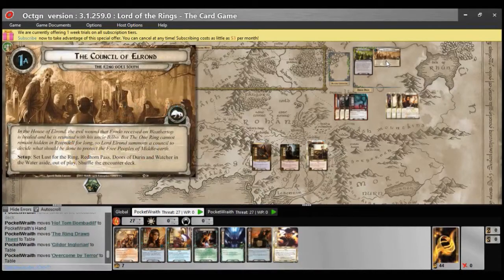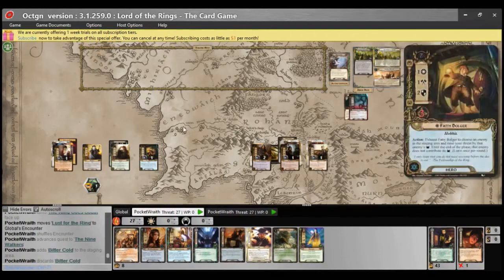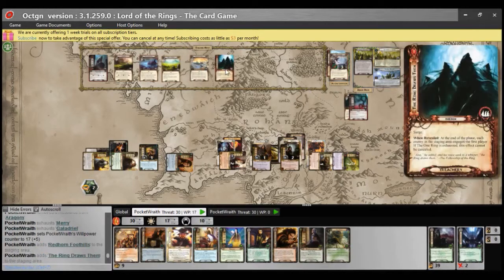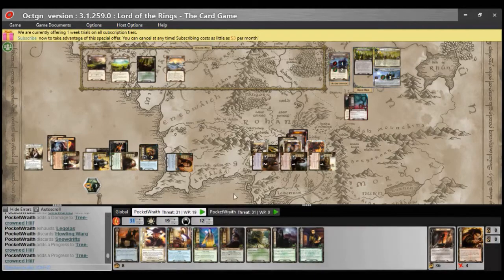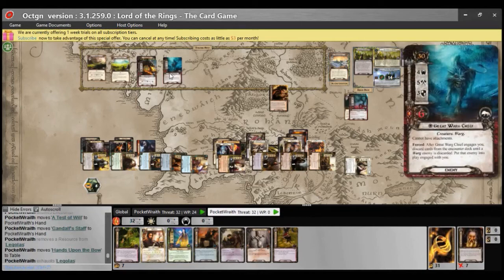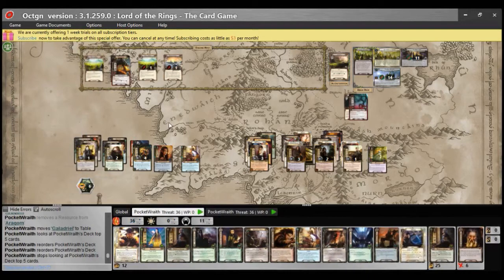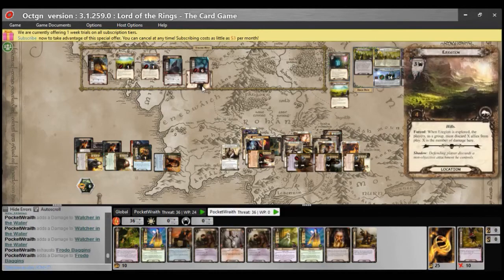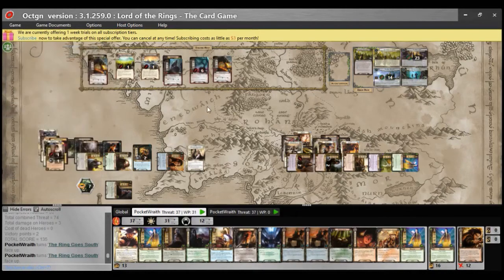The Ring Goes South - The Line Unbroken Ep. C4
The Line Unbroken is my imitation of the Progression Series (playing through all the quests in order using only cards available at the time of each release). Here I'm continuing my campaign mode playthrough of the Lord of the Rings saga quests with the first quest from the Road Darkens saga expansion, The Ring Goes South.